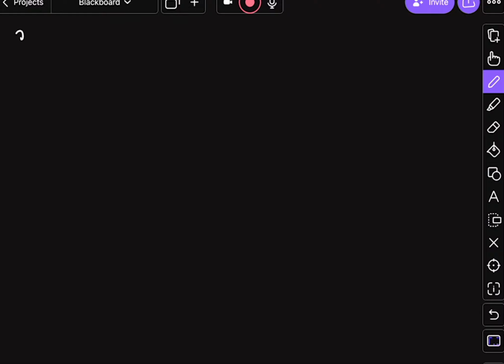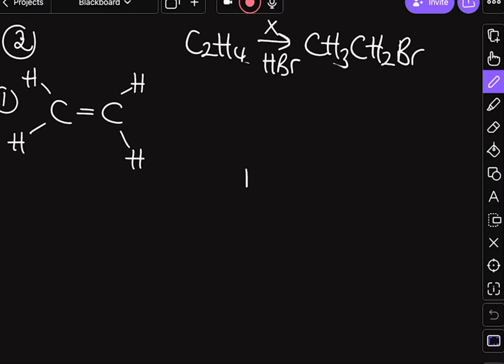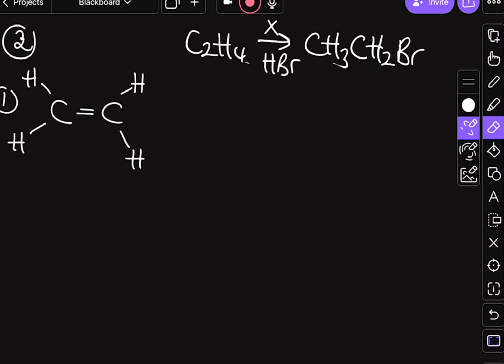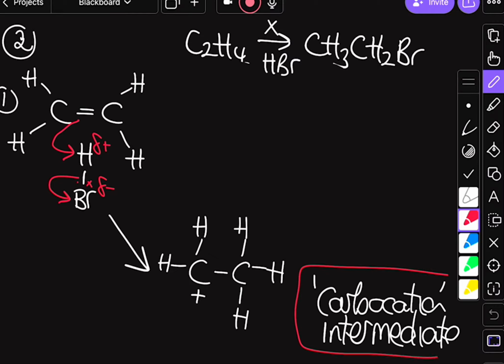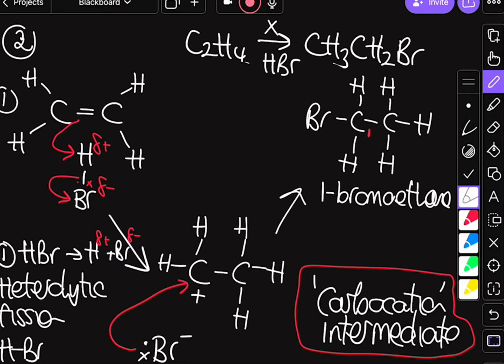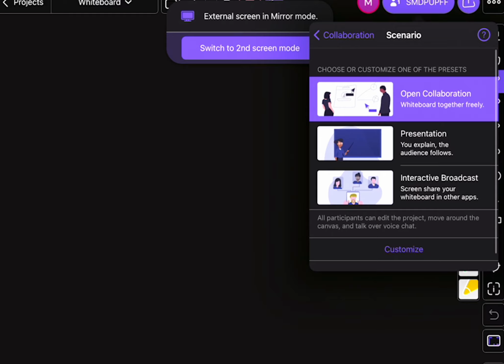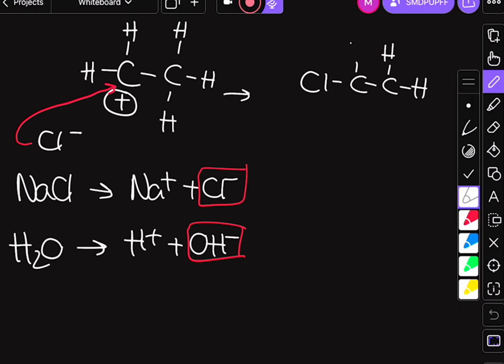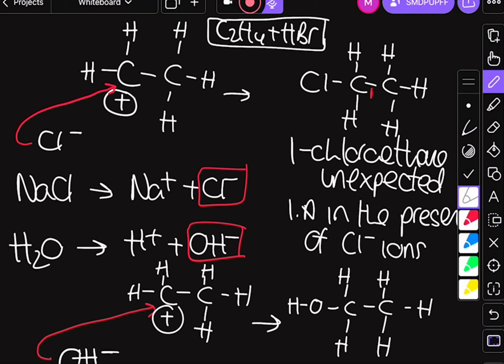F6 Chemistry Ionic Addition HBr and Ethene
This video is to aid my Form 6 Chemists with their understanding of the mechanism for ionic addition of HBr to Ethene. There is no monetary gain to me in making this video. Mechanism 2 of 4. If you can reason it out, the better it will be. Not on the LC Chemistry syllabus.